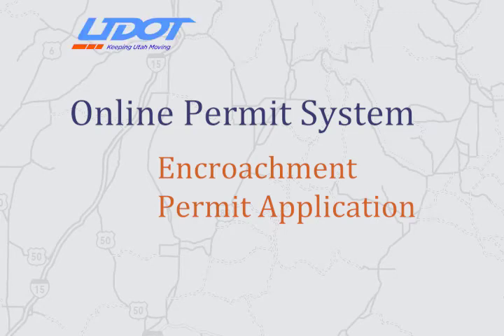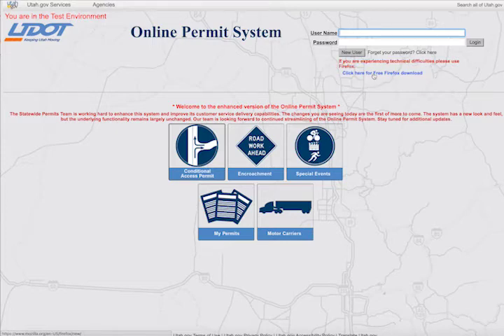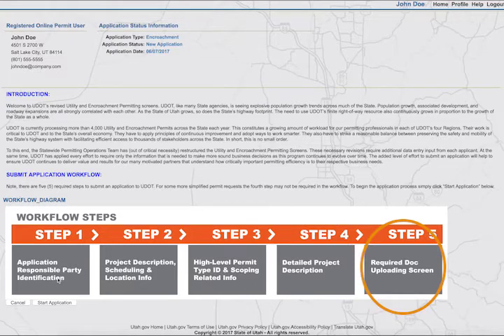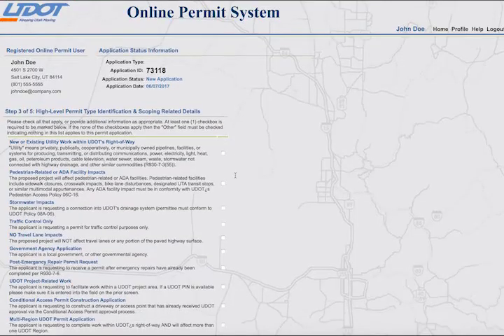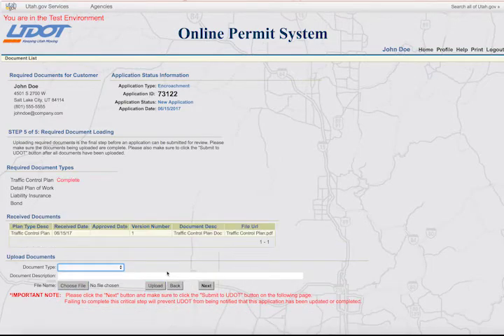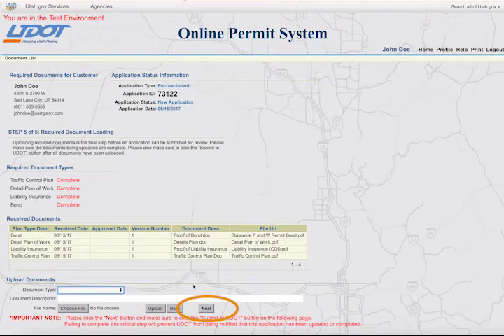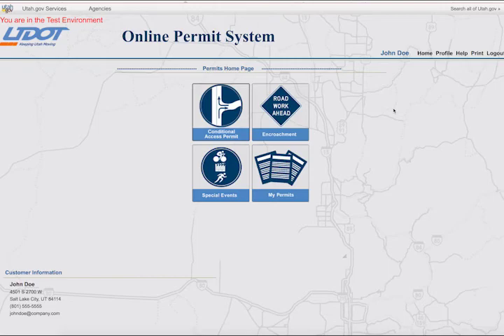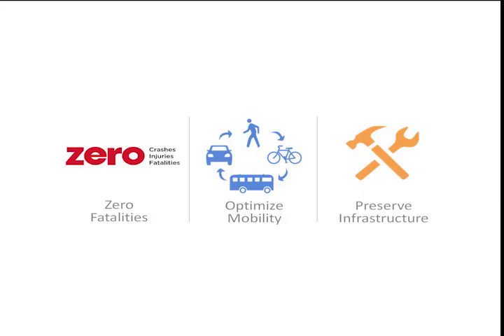UDOT Online Permit system - Encroachment Application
This tutorial provides instruction for completing the updated Encroachment Permit application.